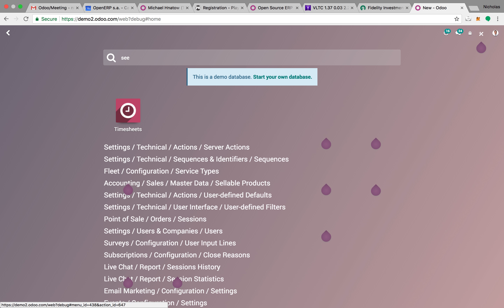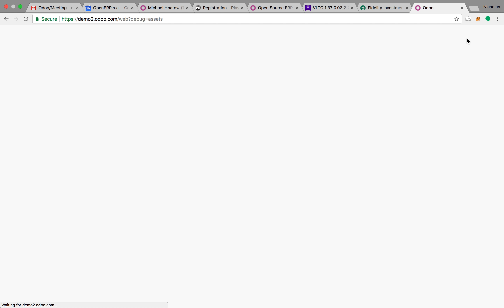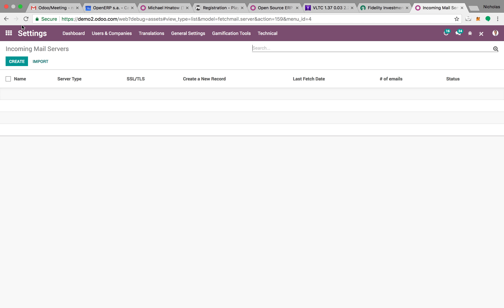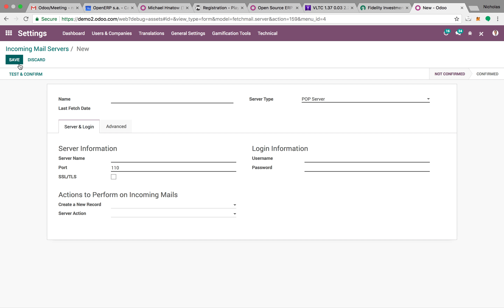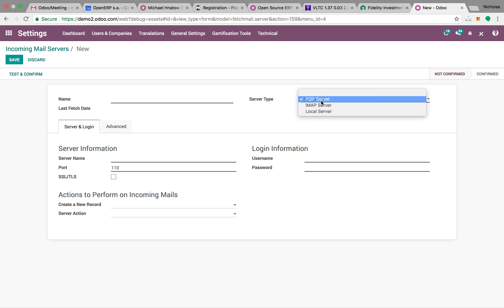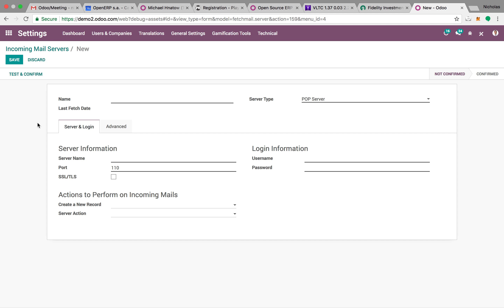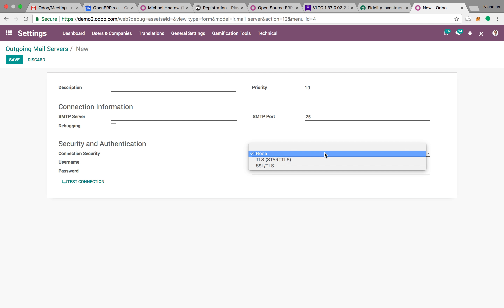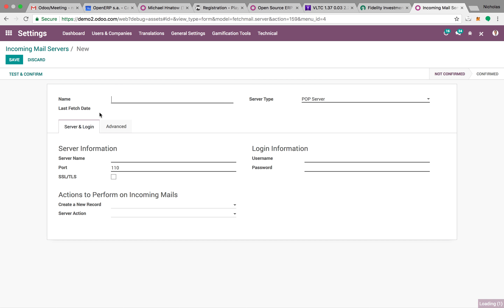Configuring Mail Server Odoo V11